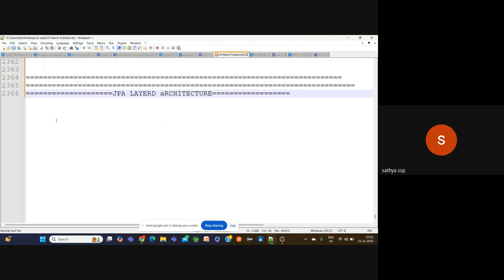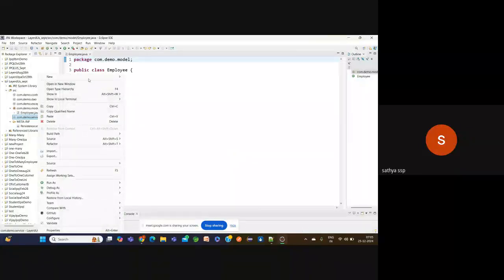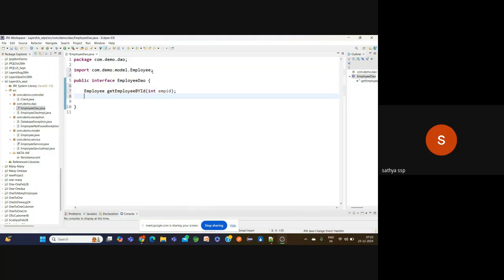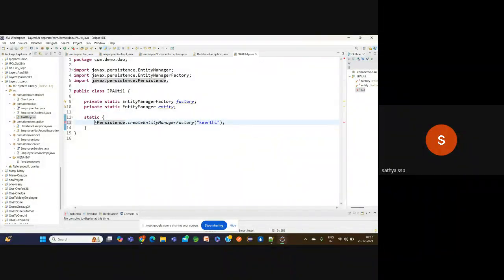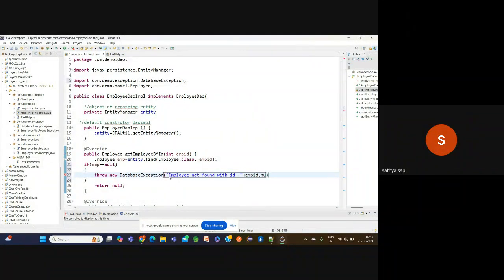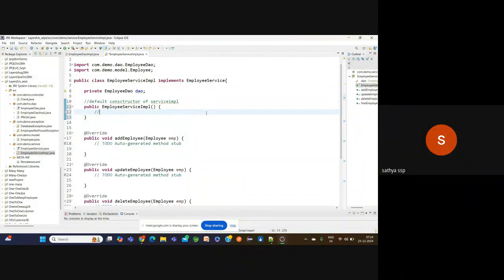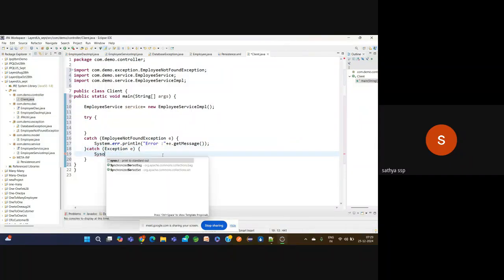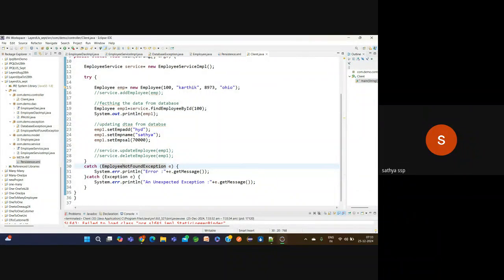JPA :Layered Architecture (Java Persistence Api)